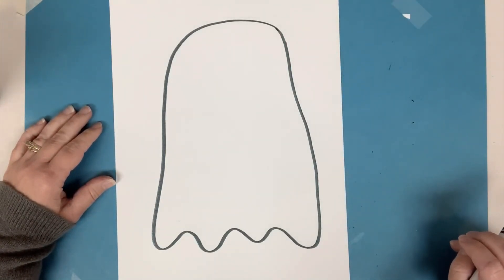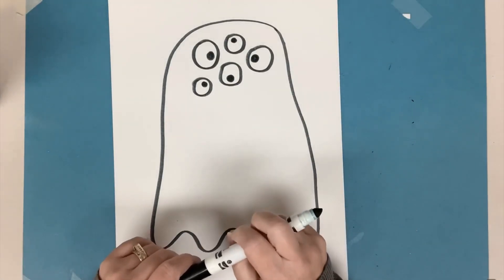Make Your Own Monster- DRAWING